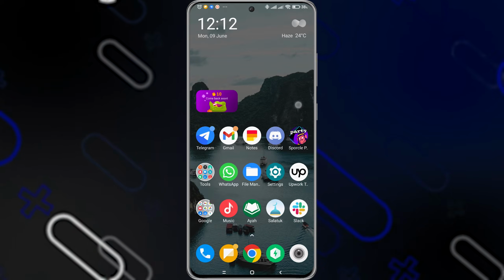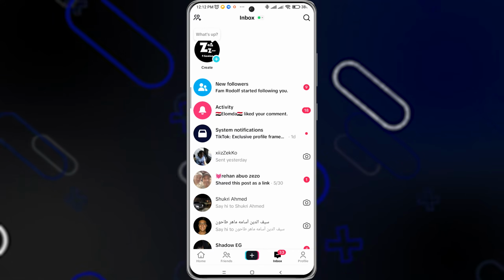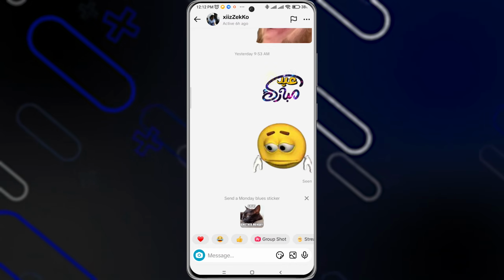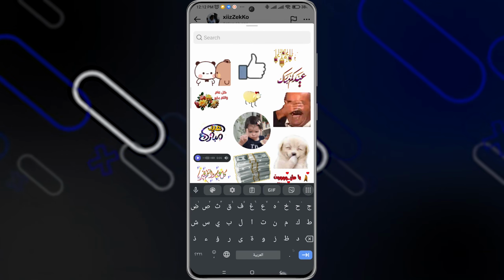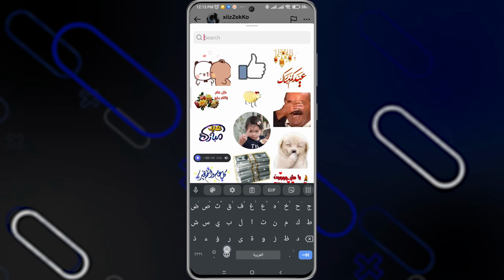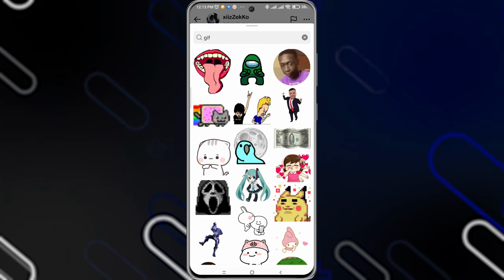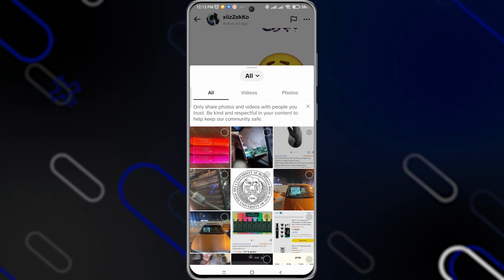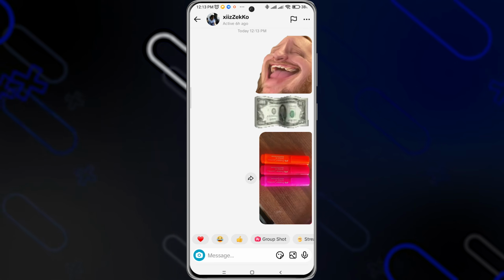How To Comment Sticker/GIF/Photo On TikTok (EASY!)